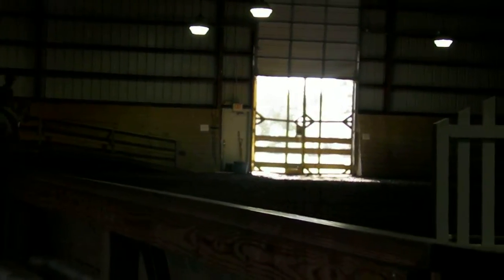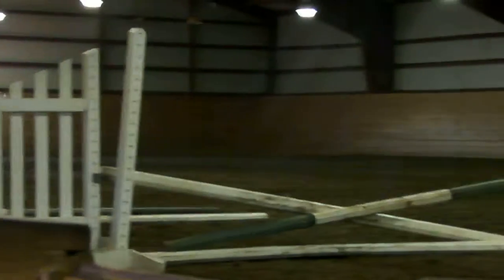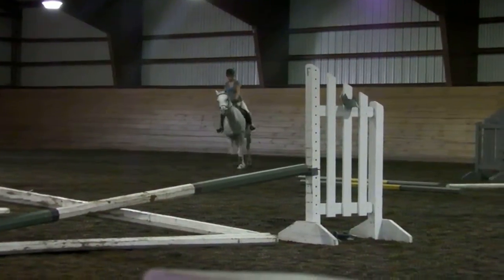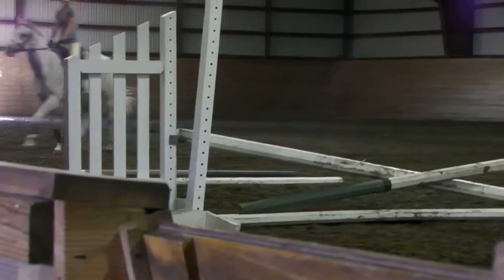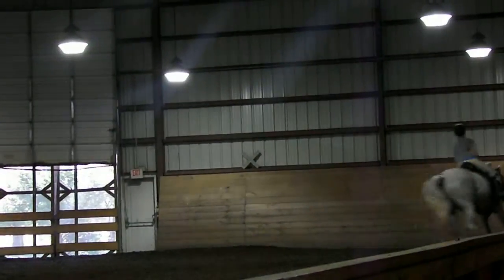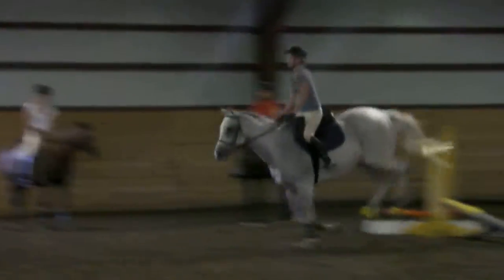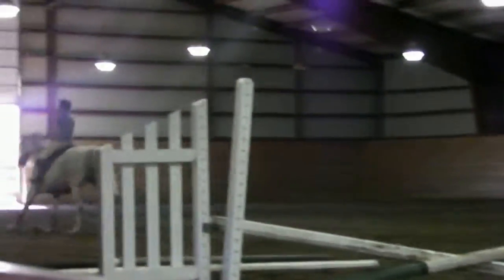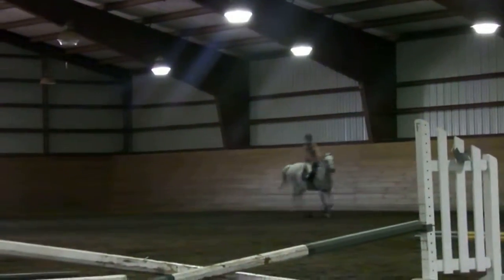Ariel Jump 4